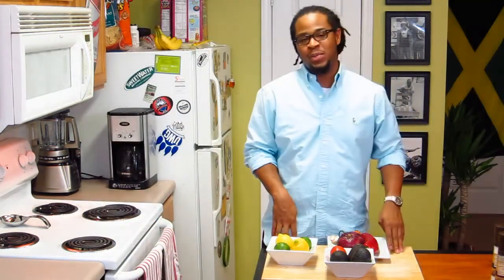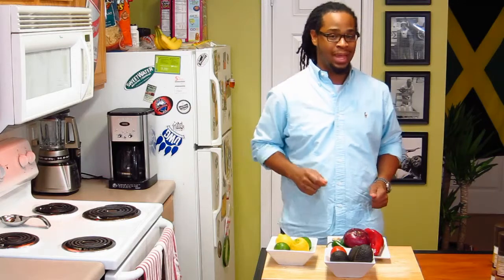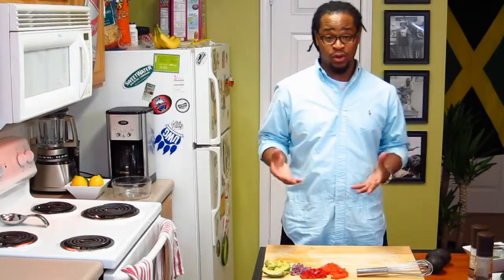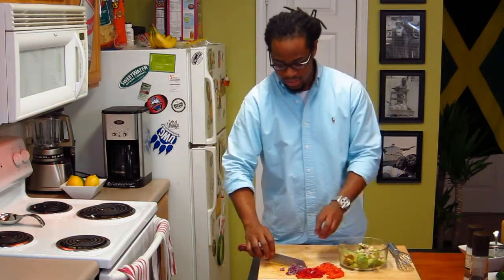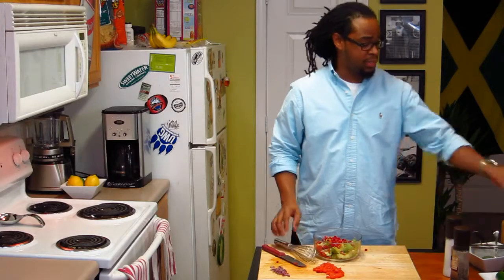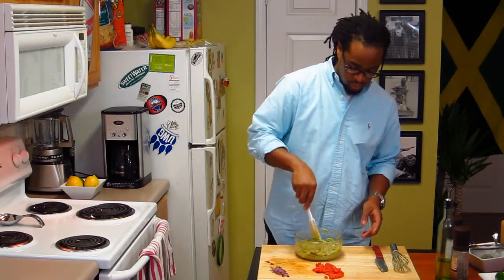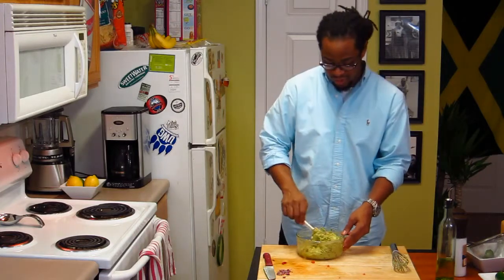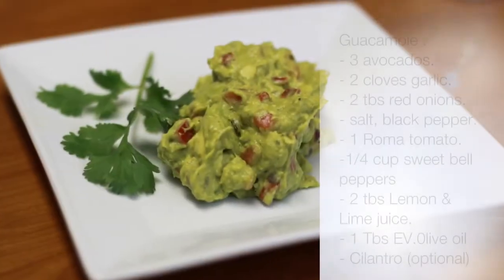Guacamole (Cinco De Mayo Edition)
In this episode of iCook, uCook we explore how to make homemade Chunky Guacamole from scratch. A quick and easy side to compliment any Mex inspired dish...Enjoy!